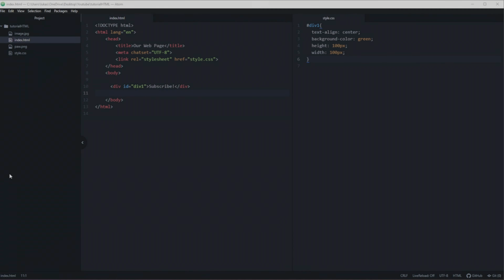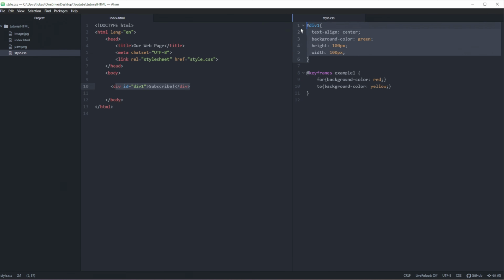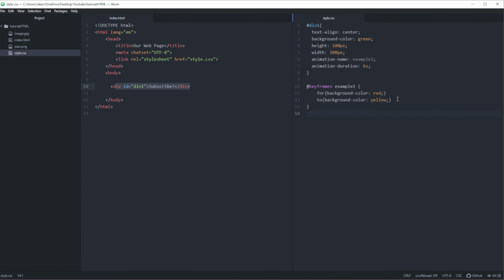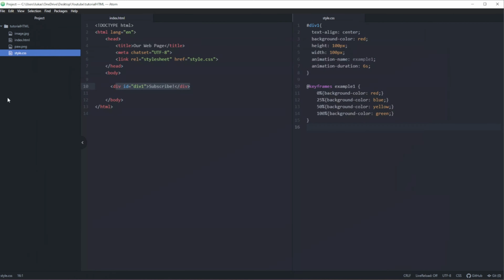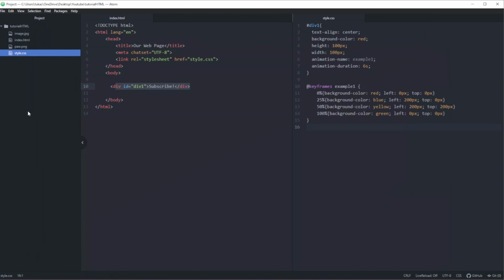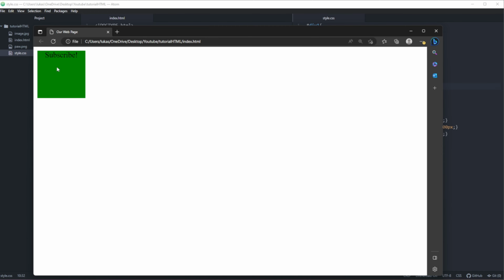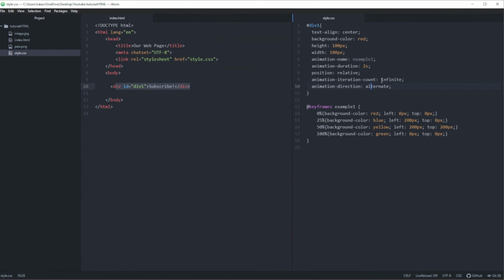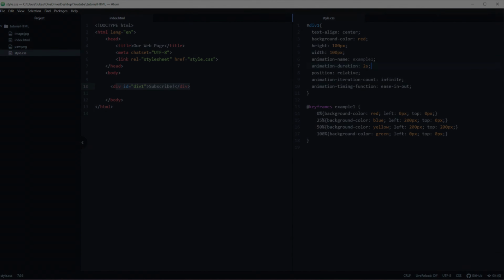CSS Tutorial 30 - Animation